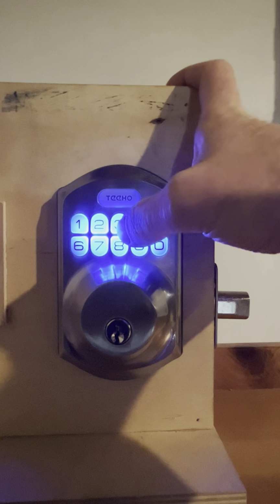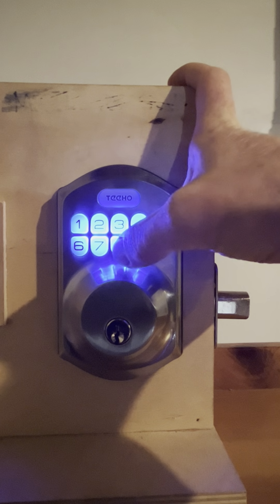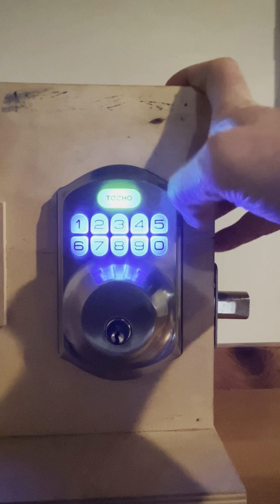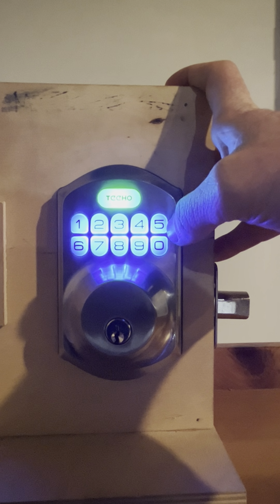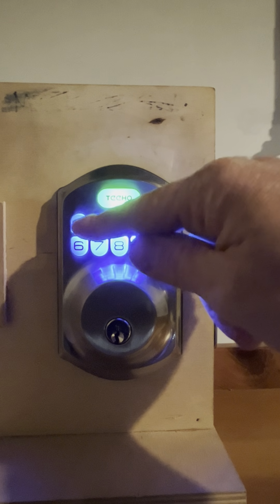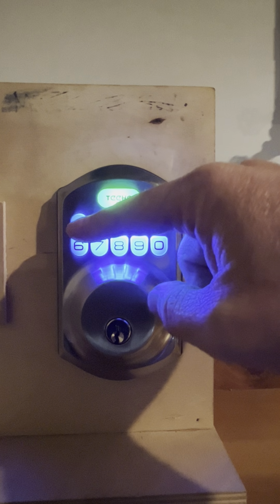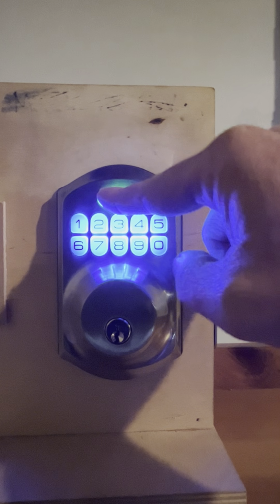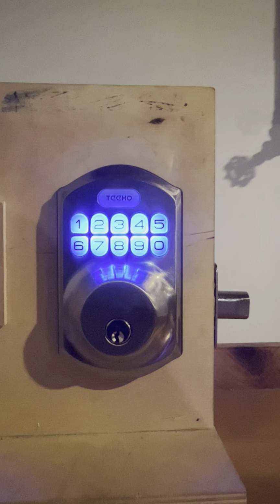Teeho - Programing Autolock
Best Price found on Amazon
In this video, I go over how to create a master code for the Teeho Lock.
Below are the steps for adding a master code.
3. Click Teeho
4. Press 5
5. 1 on and 2 for off

3. Click Teeho
4. Press 6
5.  Duration then Teeho

  If you have any questions please comment and I will see if I can help.